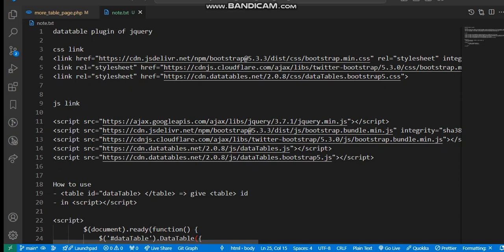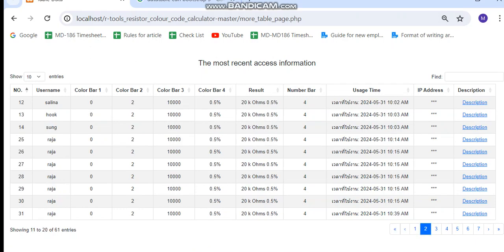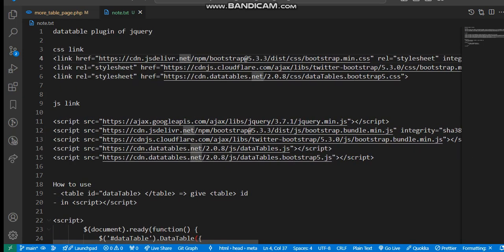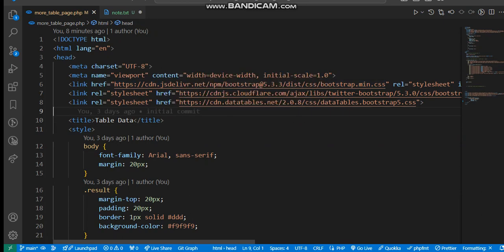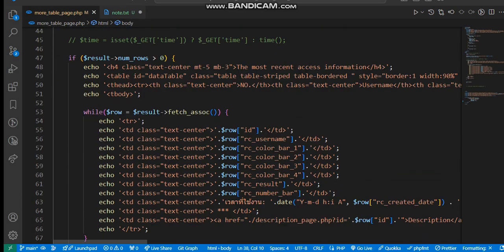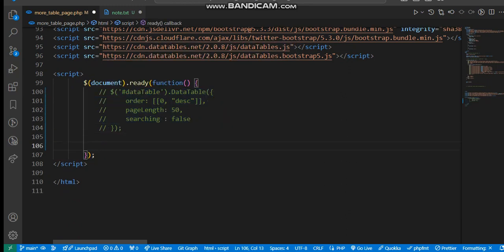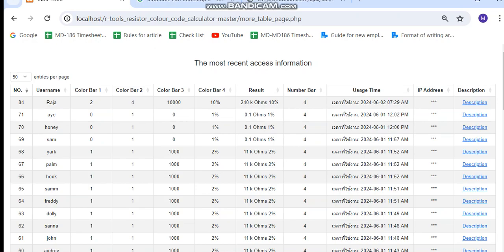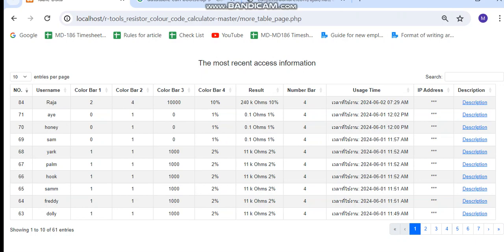How to use datatable plugin of jQuery ?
A datatable is a tool in programming and data analysis that organizes data like a spreadsheet. It helps store, sort, and filter data, making it easier to manage large amounts of information. Datatables also include features like pagination, which splits data into pages, and searching, which lets users find specific data quickly. This makes them very useful for web development and data analysis.